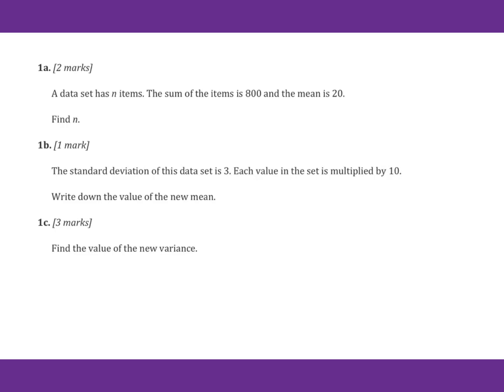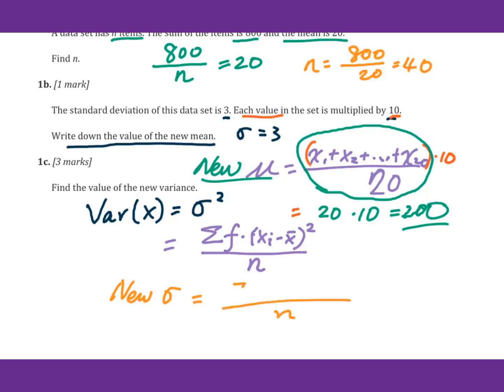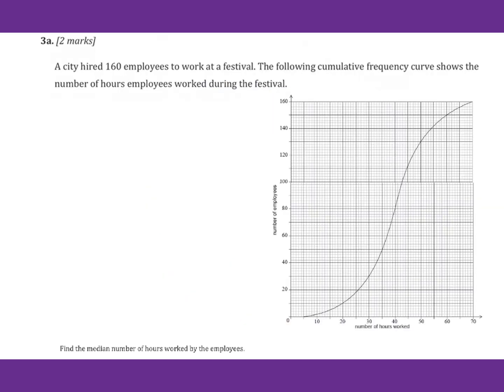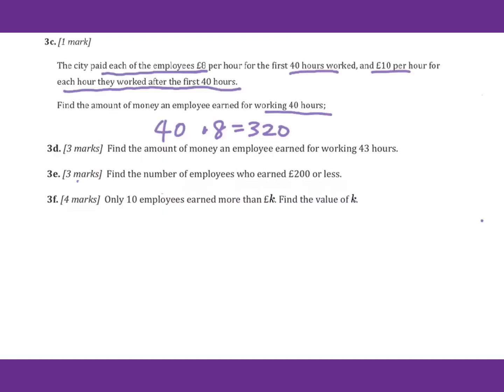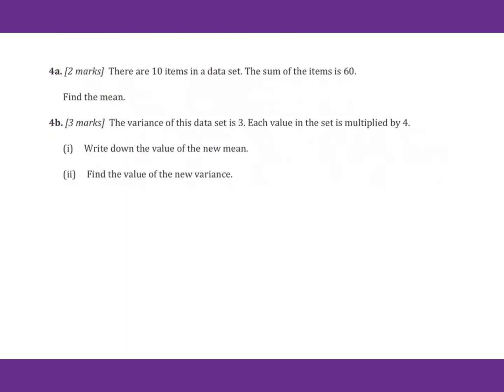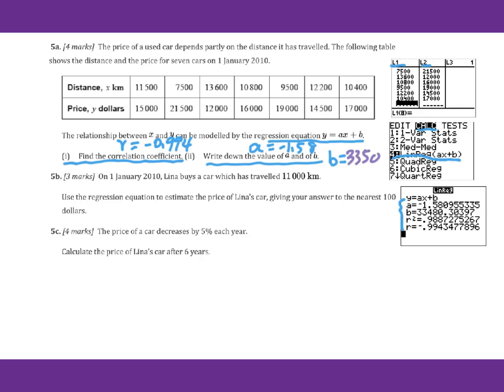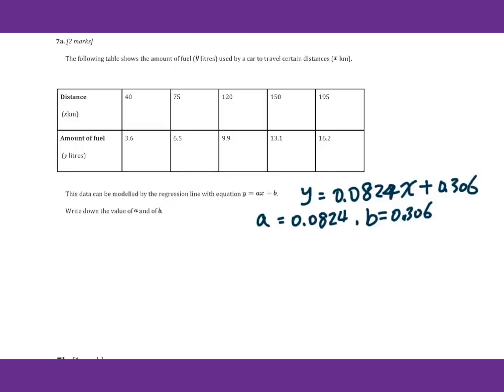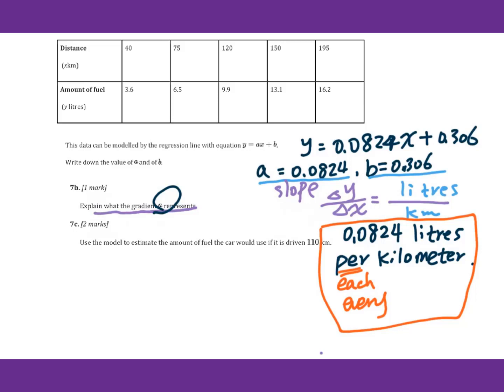Review for Math SL Test 2 Descriptive Statistics